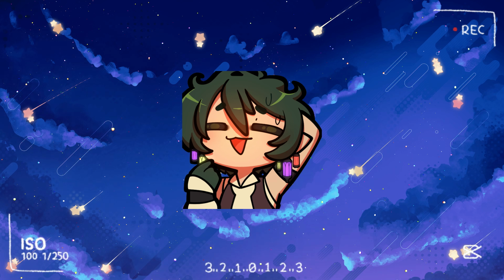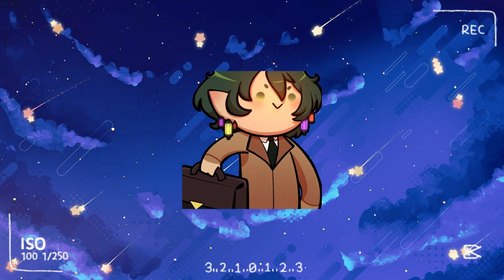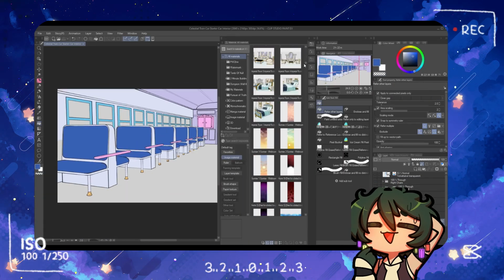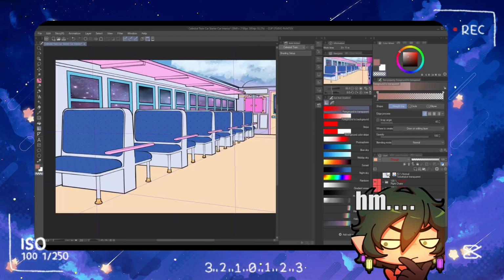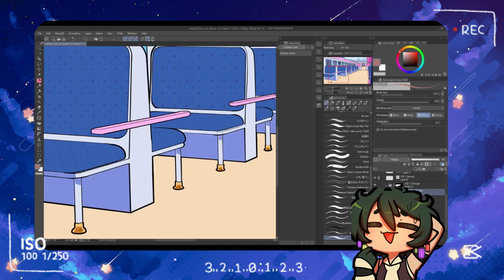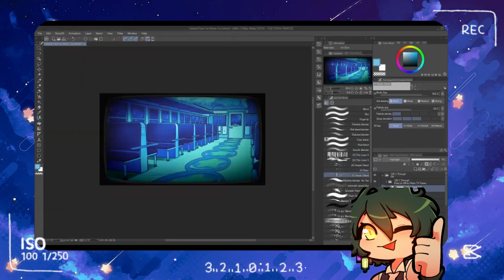How I Design Environments (ft. The Celestial Train)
WOE, ENVIRONMENT DESIGN AND MORE CELESTIAL TRAIN STUFF UPON YE!

The emotes in this video are using Loumon's Bases! Please support their art!